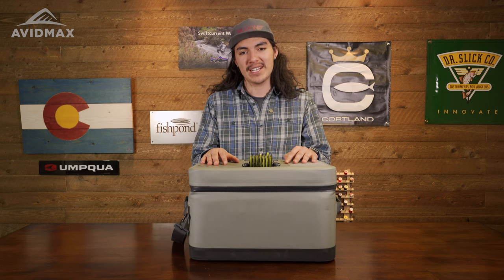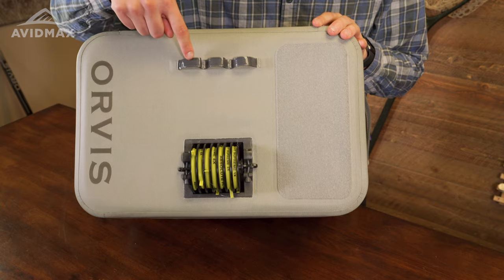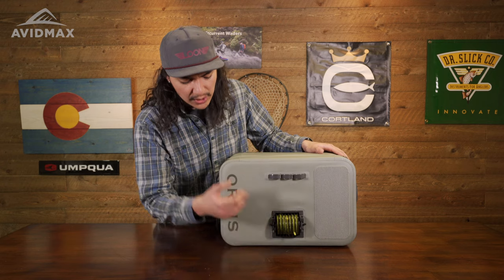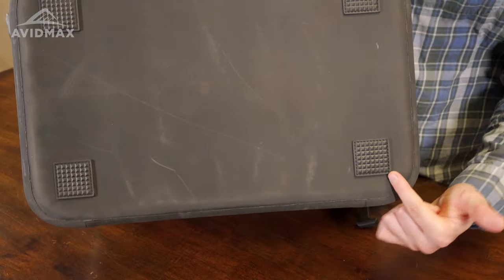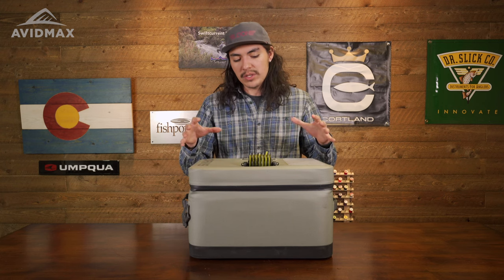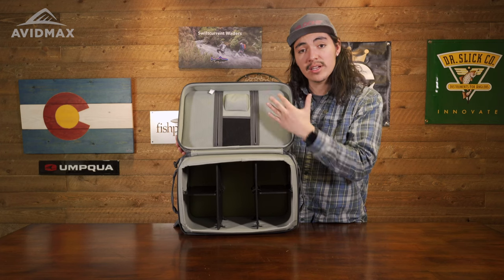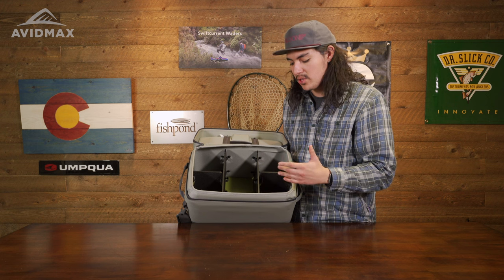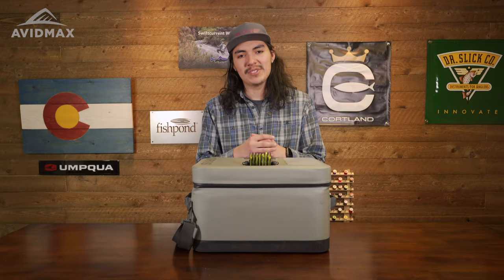NEW 2023 Orvis PRO Boat Bag | AvidMax Gear Review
We are really excited to share with you a new boat bag for 2023. The PRO Orvis Boat Bag is a great option for those looking to get their first boat bag or replace an existing one. Even if you do not have a boat, these bags work perfectly as a storage bag that you can use to keep all your gear dry and secure as you're on your way to fish. Watch as Noah walks us through this new boat bag from Orvis, and pick one up for yourself at Avidmax.com.